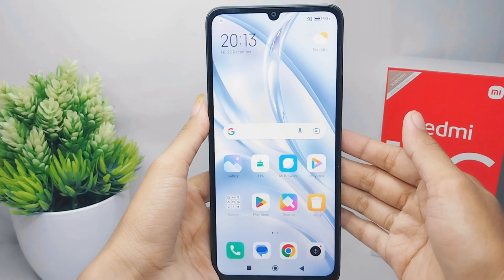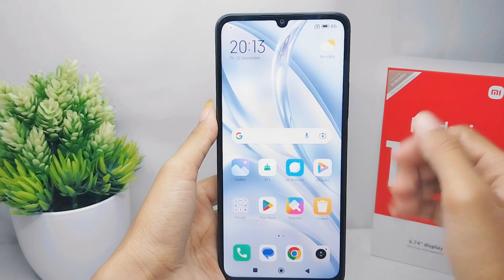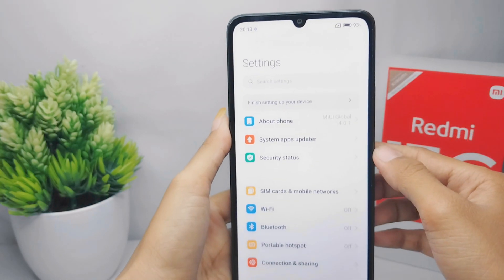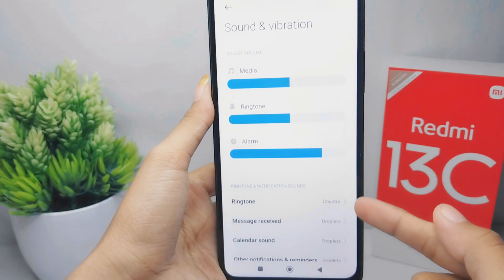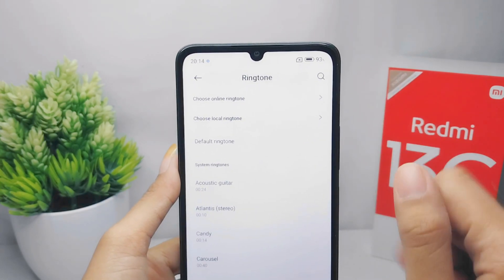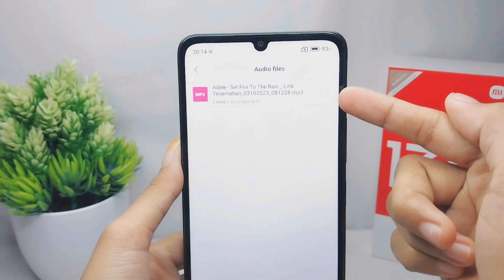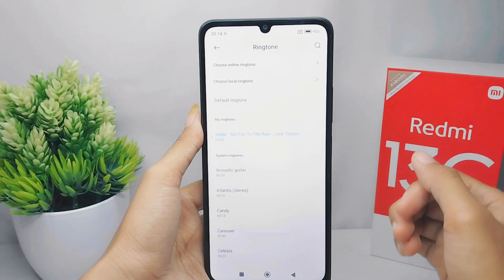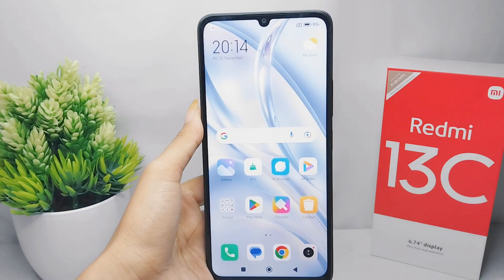How To Use Own Music As Ringtone On Redmi 13c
This tutorial deals with search:
use own music as ringtone on redmi 13c
how to use own music as ringtone on redmi
how to use own music as ringtone on redmi 13
redmi 13c